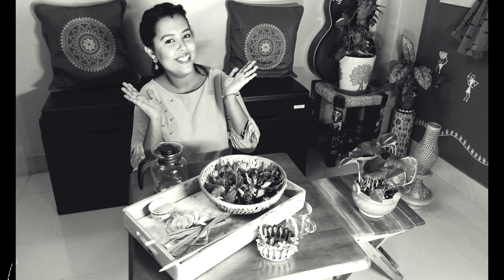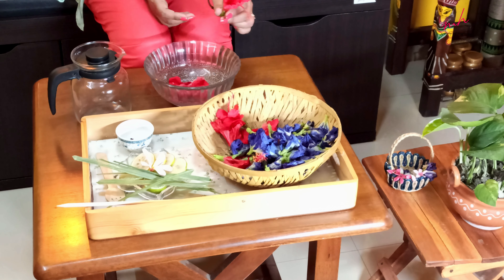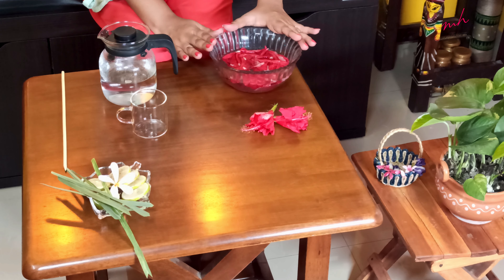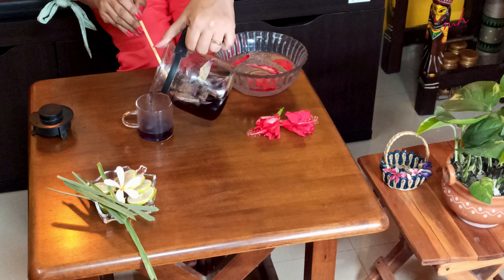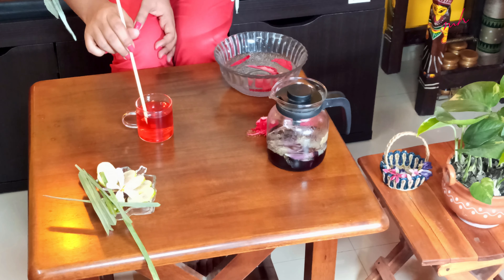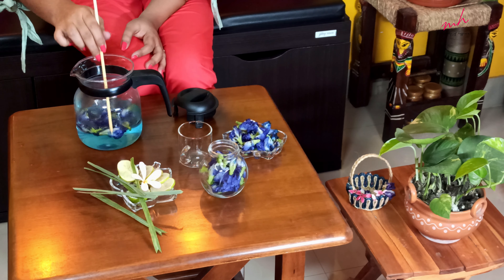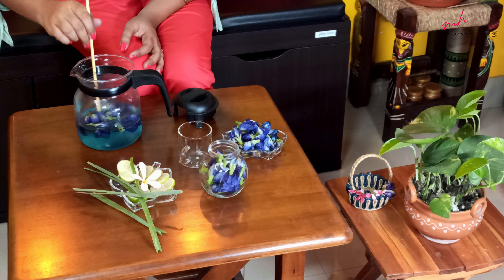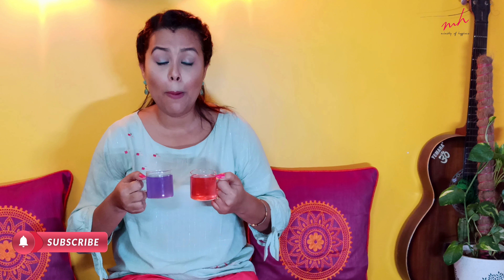Refreshing Herbal Tea for Monsoon | Hibiscus & Blue Pea (Aparajita) Tea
Refreshing Herbal Tea for Monsoon | Hibiscus & Blue Pea (Aparajita) Tea | Ministry of Happiness

Hello My Extended Family,
I hope you are doing good. Thanks for showing all your love and support to my channel.

This video is from the series “Mere Rasoi Se” where I am sharing two of my herbal tea recipes i.e. Hibiscus tea & Blue Pea/Aparajita Tea, which instantly refreshes my gloomy mood.

And the best part about the ingredients is that they are 100% natural & freshly plucked from my garden.

So, without any second thought you can give it a try at home with safe precautions during monsoon.

Join me in the next video. Till then..

Stay Safe, Take Care & Be Happy :)